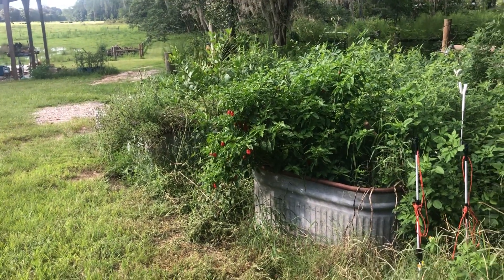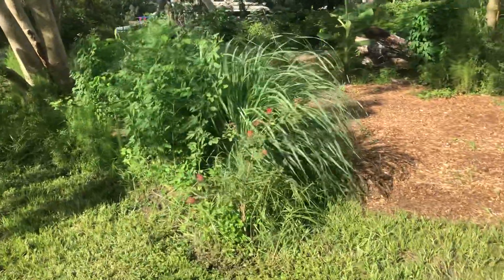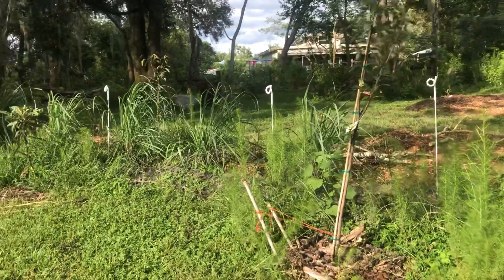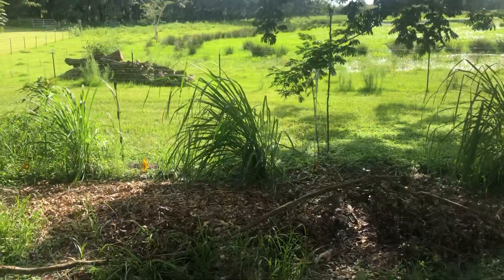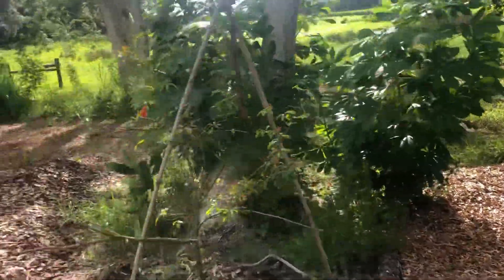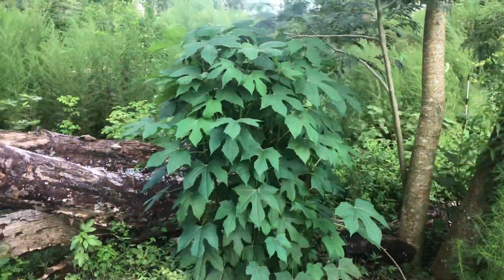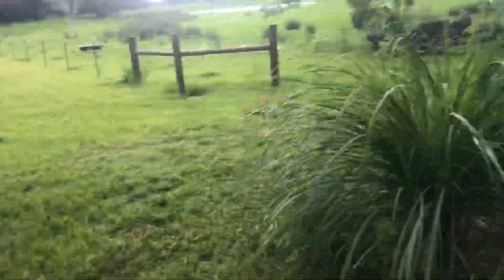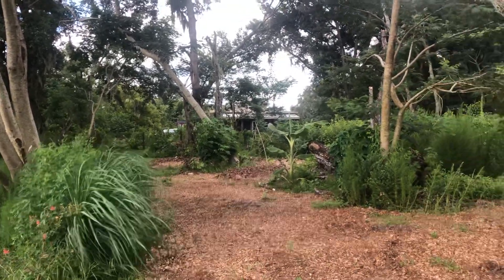Dad’s Food Forest - 3 Month Update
I haven’t had time to even walk through the area in a few weeks.  The heat has been brutal and the rain relentless.  Wanted to show what’s going on and touch on the subject of plant functions.